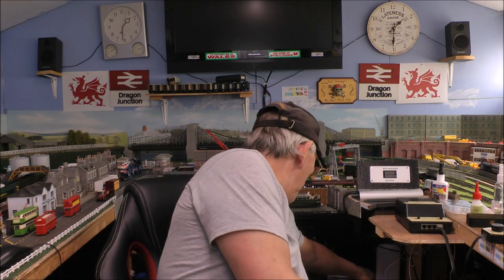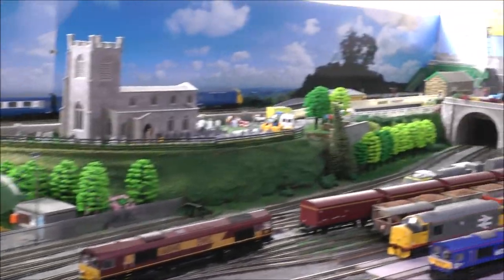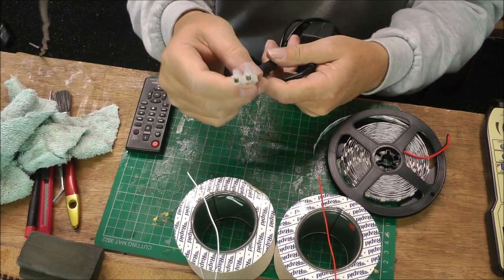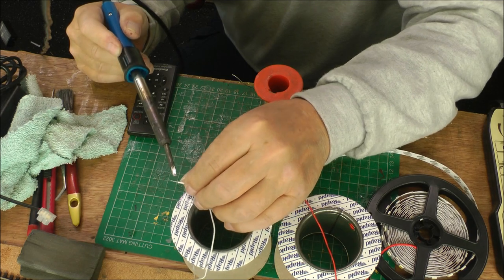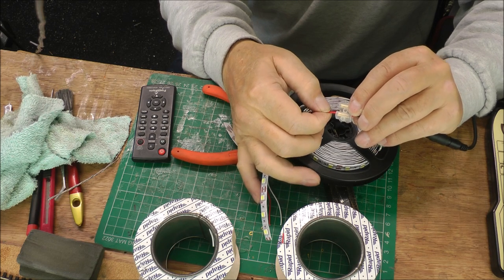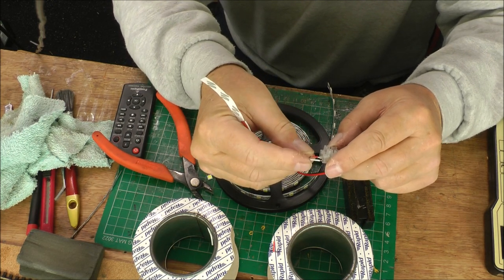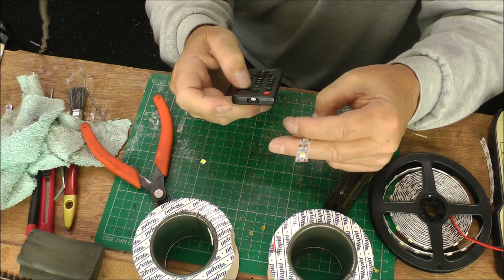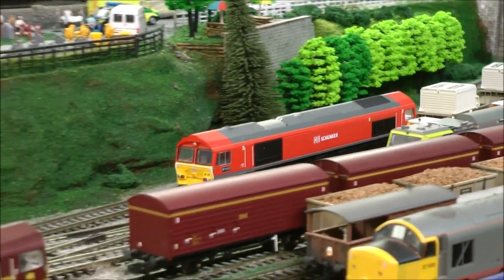LIGHTS....how to wire up L.E.D. light strips.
how to wire up led light strips and how to cut them .there 12 volts so no need for resistors they are already fitted in the strip.